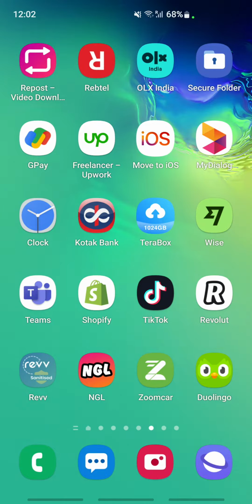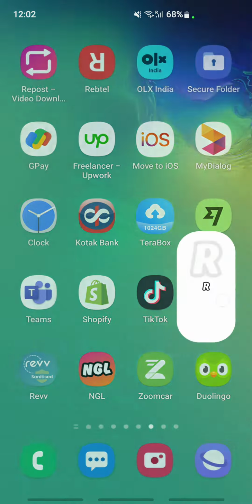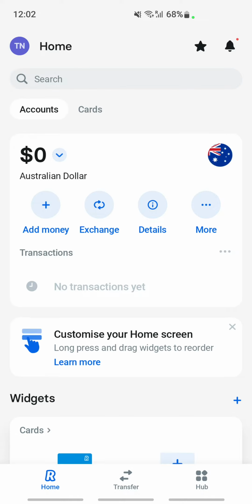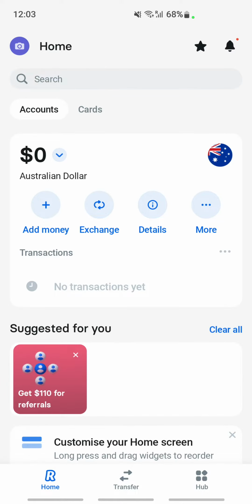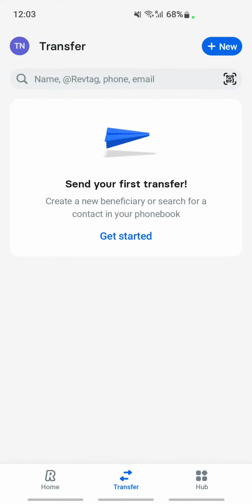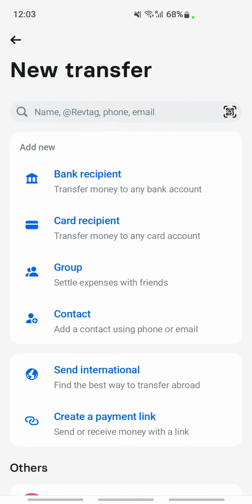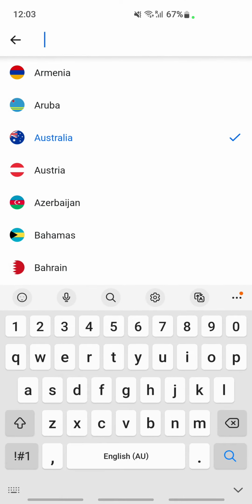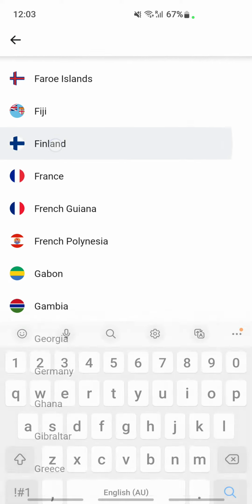How to Send Money to IBAN on Revolut (Best Method)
How to Send Money to IBAN on Revolut. In this video on How to Send Money to IBAN on Revolut, we'll show you the best way to send money to an IBAN with Revolut.

 revolut is a great way to easily send money to friends and family outside of the EU, and this method is the easiest way to do it. We'll show you how to send money to an IBAN with Revolut, and how to make sure the money arrives safely and on time.

Learn how to send money to an IBAN with Revolut in this easy to follow video, and get started making transfers quickly and easily!
How to Send Money to IBAN on Revolut